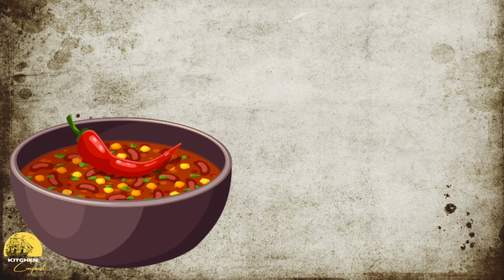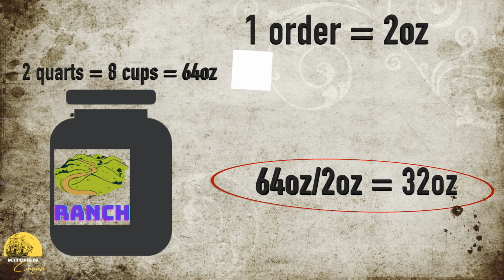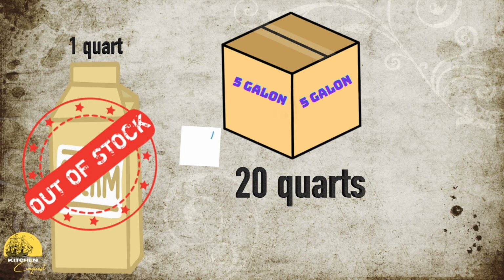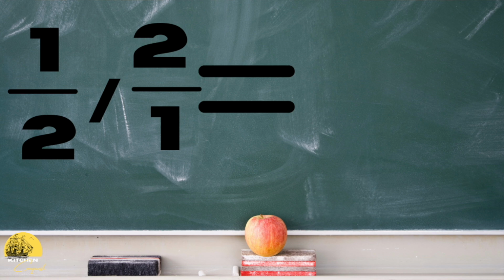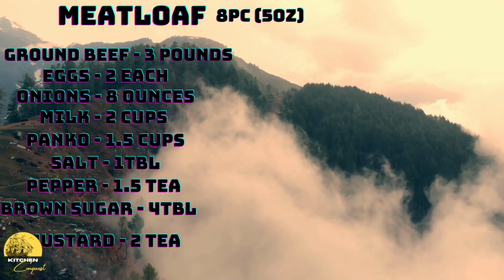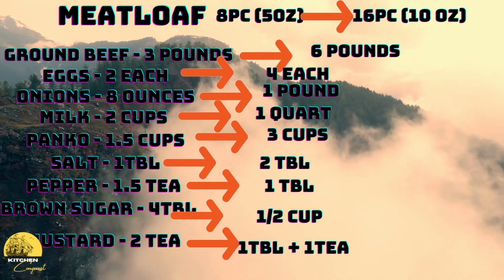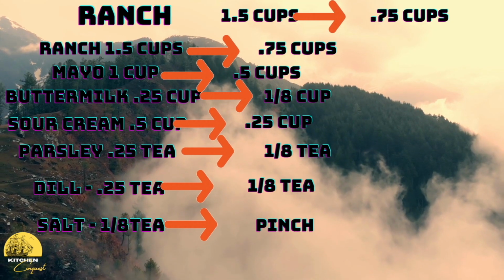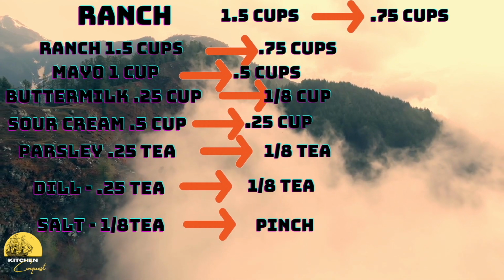Kitchen Conversions 101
This is the second part in the fundamentals to measurements and conversions.  In measurements 101 we discussed how basic units of measure are broken down.  Now in this video, we discuss how to change units of measure to fit different recipes.